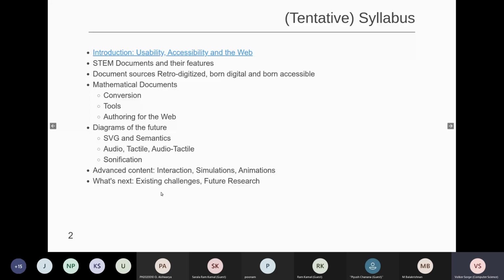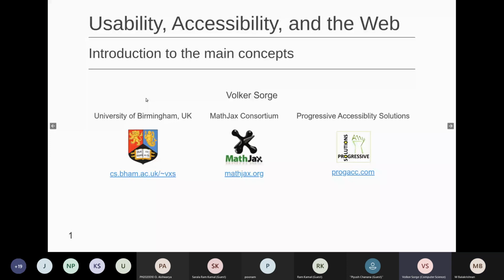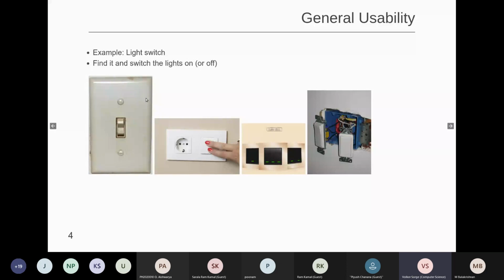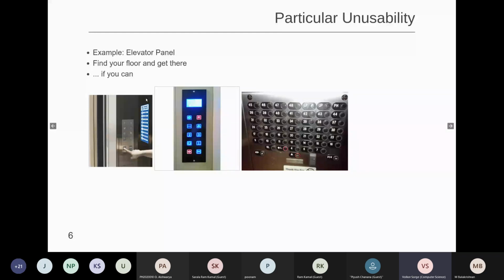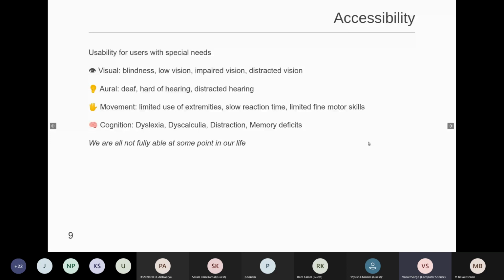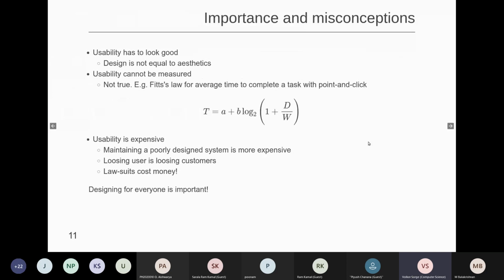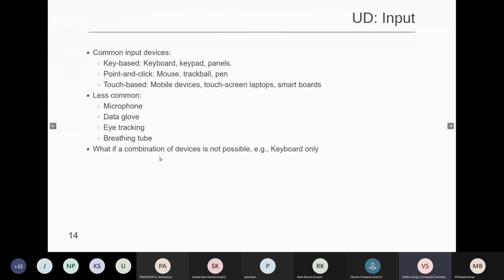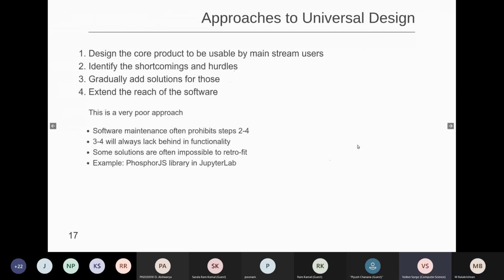Lecture on Document Accessibility at IIT Delhi, Lecture 1 31 Mar 2021 part 1